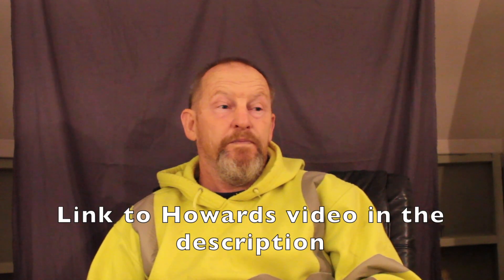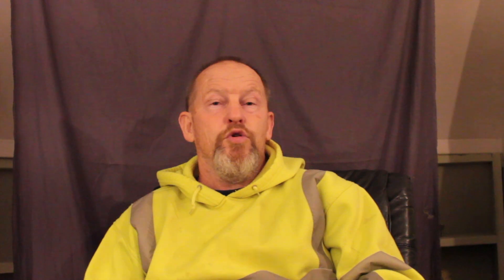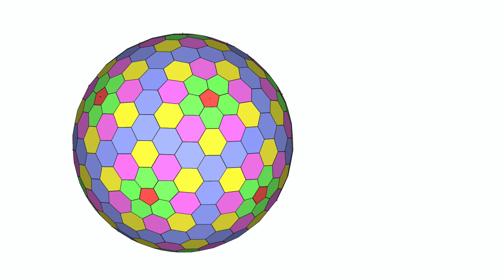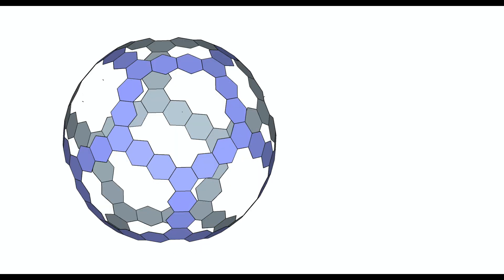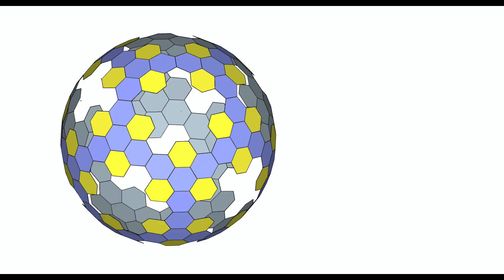9v Dome build, without any plans...Crazy skills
A 9v honeycomb style geodesic dome build using just a diagram I did in sketchup.

for more free plans.